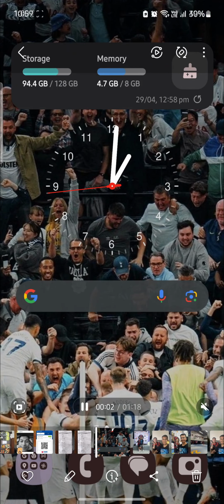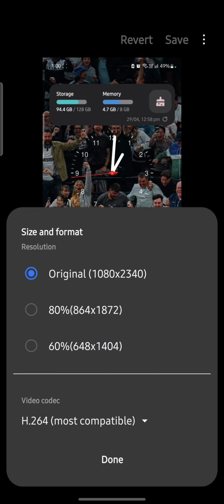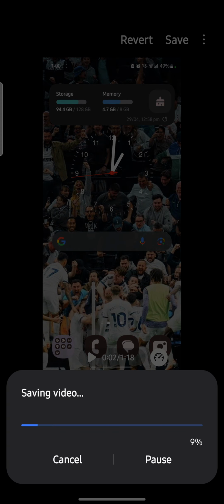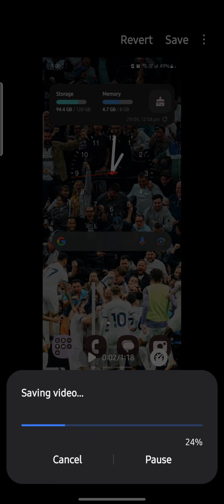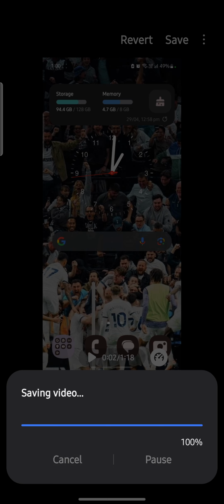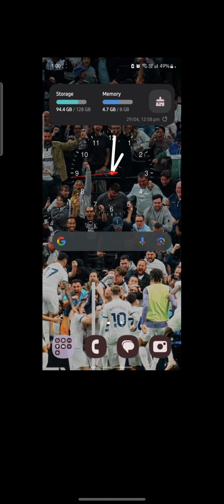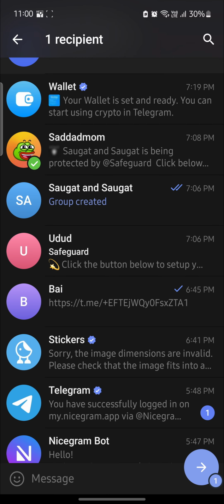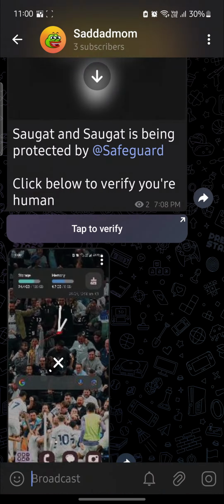How to Send Long Videos on Telegram (2024) | Transfer Long Videos on Telegram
Learn how to send long videos on Telegram without any hassle. This video tutorial provides  instructions to ensure your large video files are shared smoothly with your contacts. Watch now and start sending long videos on Telegram!